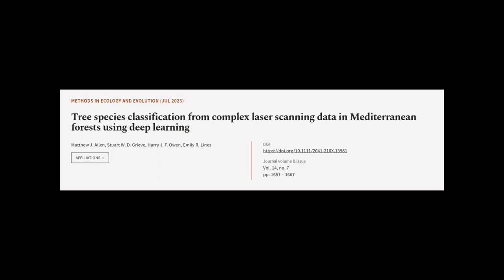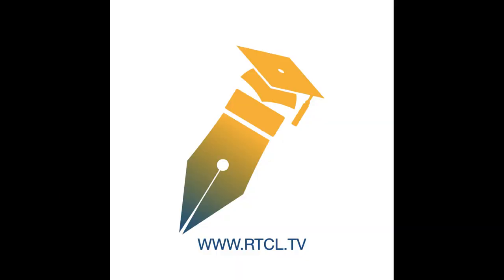Tree species classification from complex laser scanning data in Mediterranean forests... | RTCL.TV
### Keywords ###

### Article Attribution ###
Title: Tree species classification from complex laser scanning data in Mediterranean forests using deep learning
Authors: Matthew J. Allen, Stuart W. D. Grieve, Harry J. F. Owen ,and Emily R. Lines
Publisher: Wiley
DOI: 10.1111/2041-210X.13981

### Video Timestamps ###
0:00:00 - Summary
0:01:05 - Title
0:01:12 - Tail
0:01:16 - End